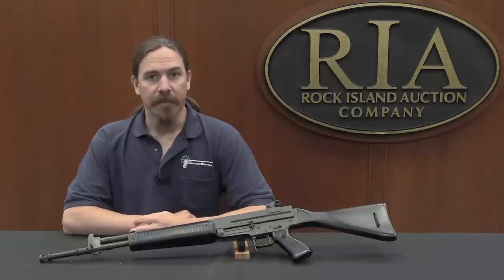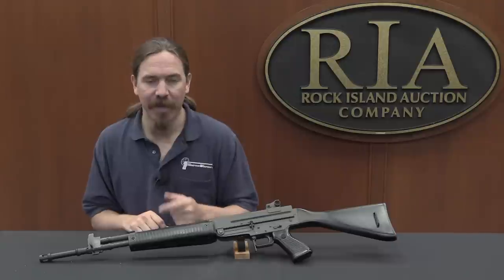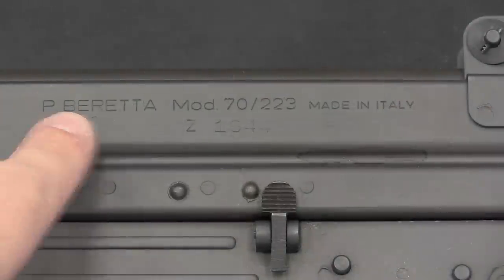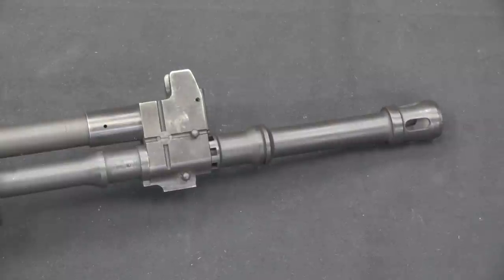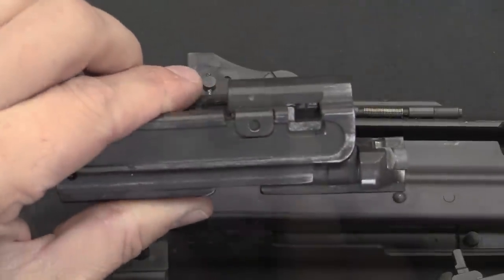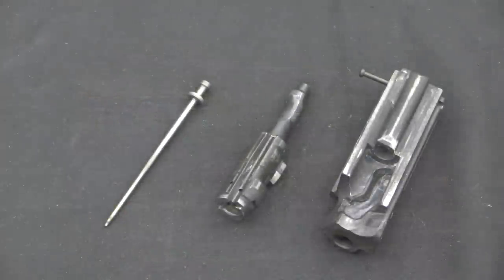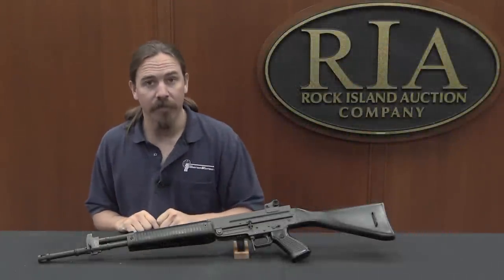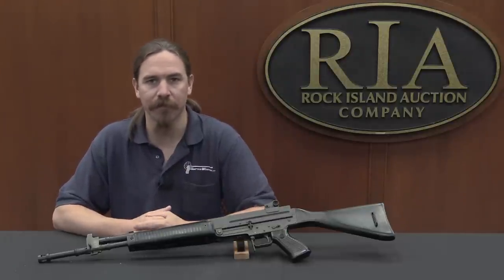The Beretta AR70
After failing to acquire a license to produce the M16 rifle, Beretta worked with SIG from 1963 through 1968 to develop 5.56mm infantry rifles. When the companies parted ways, SIG went on to produce the SIG-540 and Beretta developed the AR-70. It was introduced on the market in 1972, and was adopted by the militaries of Jordan and Malaysia, as well as Italian special forces units (the Italian Army at large would adopt the 70/90 version in 1990).

The AR-70 takes several cues from the AK series of rifles, including the rock-in magazine with large rear paddle release and a two lug rotating bolt. In a somewhat unorthodox choice, the rifle uses a coil spring in tension for its mainspring, located around the gas piston and in front of the bolt. While this would likely cause heat-related problems in a light machine gun, it appears to have been acceptable in a rifle, as the improved 70/90 version maintain the same system. It does also allow simple use of folding or collapsing stocks, as there are no working parts in the stock.

Only a relatively small number of commercial AR70/223 rifles came into the United States in the 1980s, and they are a relatively unknown member of the black rifle family.